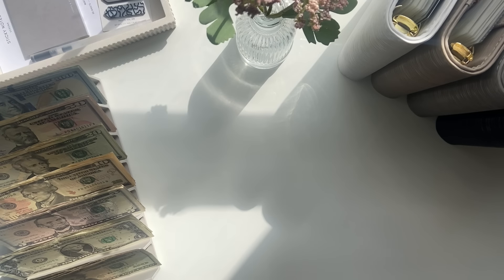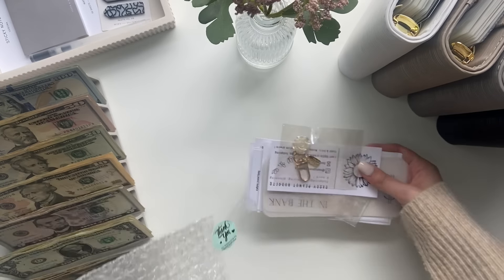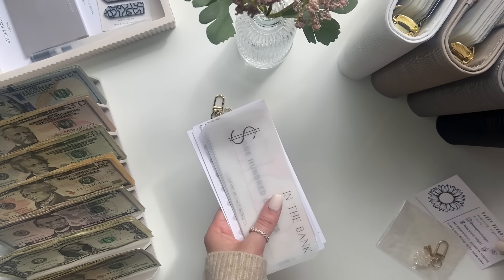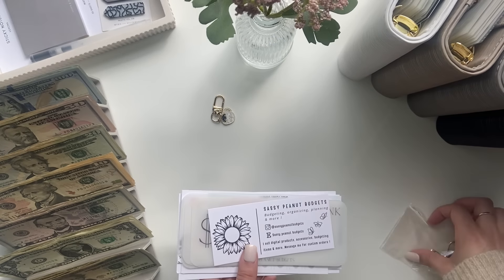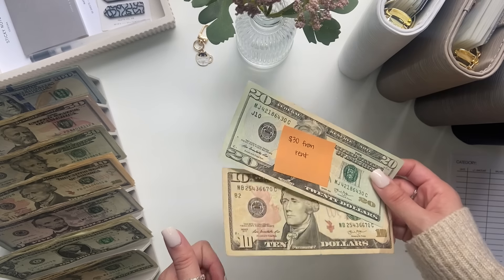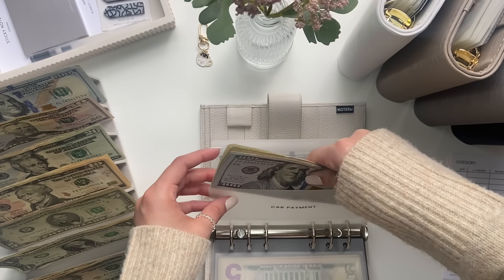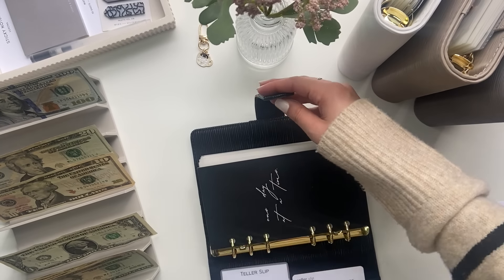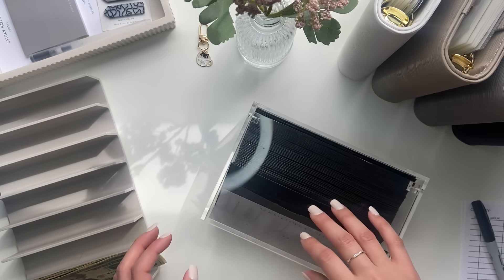Cash Envelope Stuffing | $1,035 | Happy Mail from SassyPeanutBudgets + JasminesWallet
L E T ’ S   C O N N E C T:
M Y M O M ’ S E T S Y S H O P │
She makes preemie baby headbands, masks, scrub caps, baby blankets and more!

BINDERS
Black:

ENVELOPES
A6 Cash Envelopes:

Black Flower Binder Charm
Fully Funded Placeholders
Kate Spade Wallet:
Sharpie Pen
100 Envelope Challenge
52 Week Envelope Challenge Box